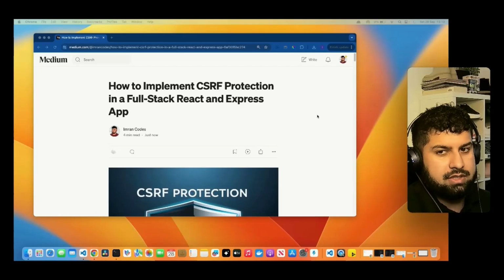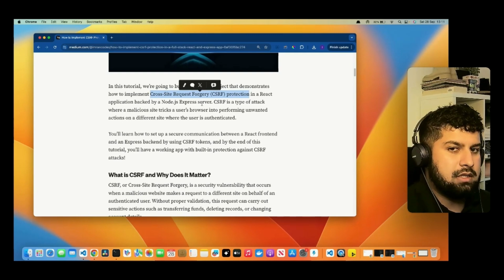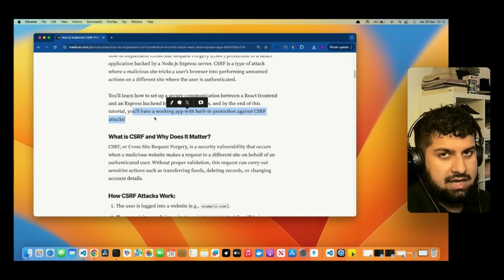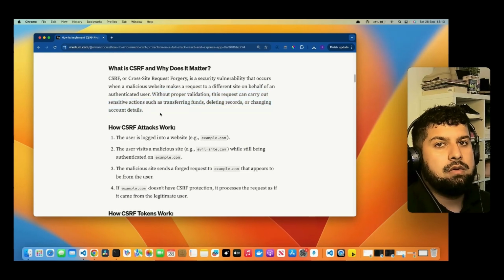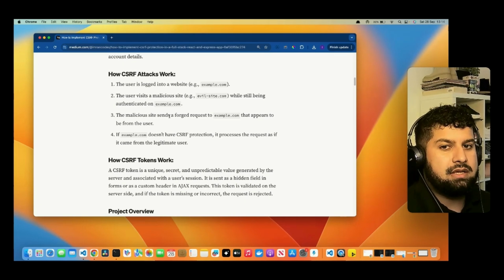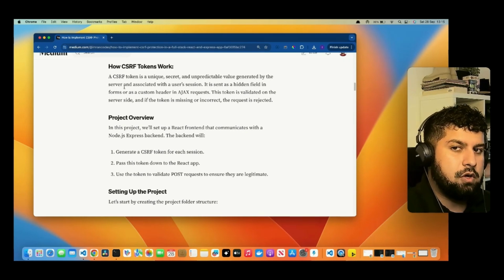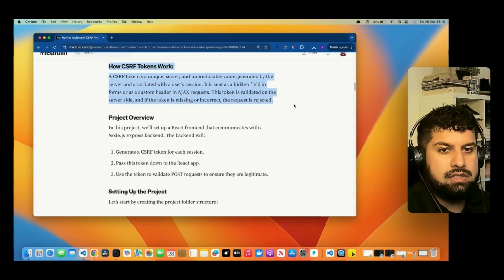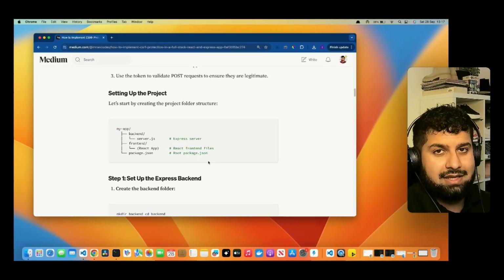How They Steal Your Cookies (CSRF Explained)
In this video, we dive deep into the intriguing world of CSRF attacks, or Cross-Site Request Forgery, to uncover how cybercriminals exploit security vulnerabilities to steal your cookies. We’ll discuss various attack vectors that hackers use to manipulate user authentication and gain unauthorized access to sensitive data. Understanding CSRF protection is essential for secure browsing, and we'll provide valuable insights into how you can enhance your data protection measures. With an increase in internet threats and web exploits, security awareness has never been more critical. Join us as we share essential cybersecurity tips that will help you safeguard your online presence and keep your cookies safe from misuse. Whether you're a web development enthusiast or simply someone looking to improve your browser security, this video is packed with information you won't want to miss!

Happy coding! 👨‍💻👩‍💻